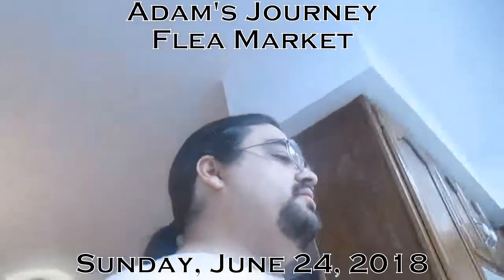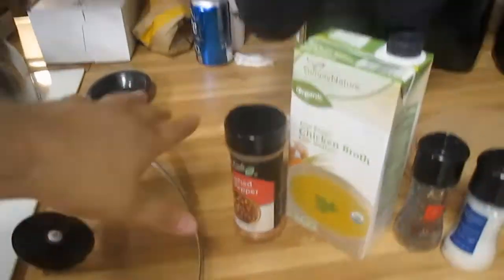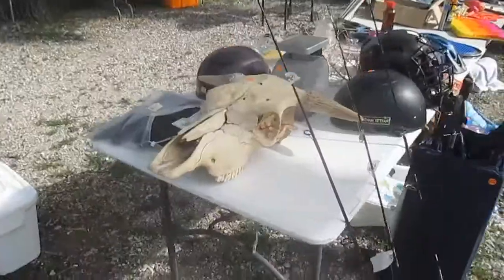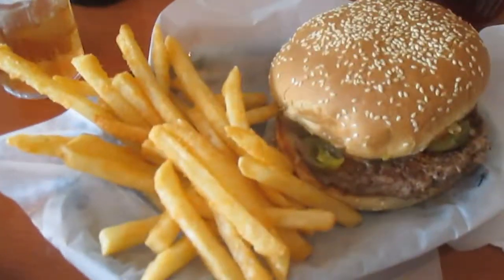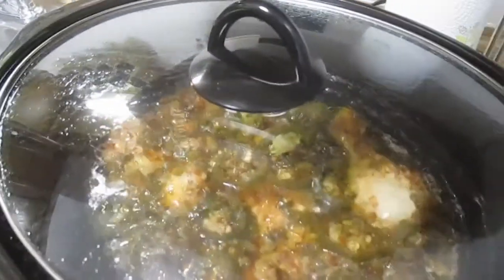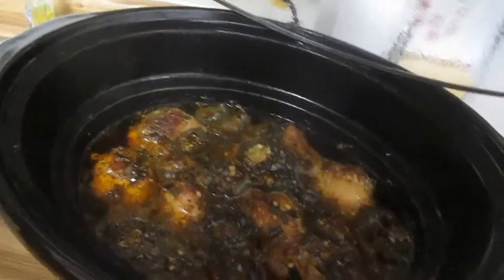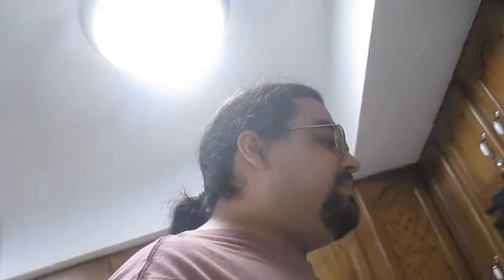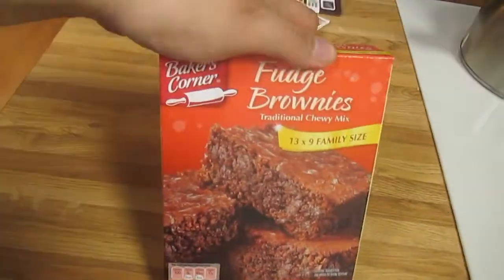Flea Market (6/24/18)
I get the crock pot out in the morning and set it to cook some chicken before going to the flea market with my mom, which I haven't been to in years. We try a new restaurant that overcharged and had poor quality beef. Otherwise, once home, I edit and finish up the cooking of my chicken, which was nice and spicy.